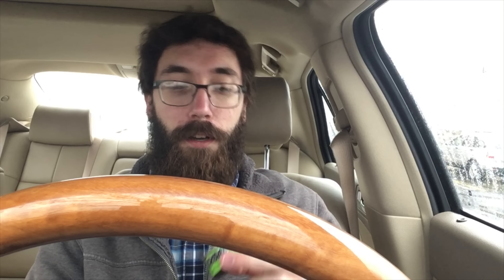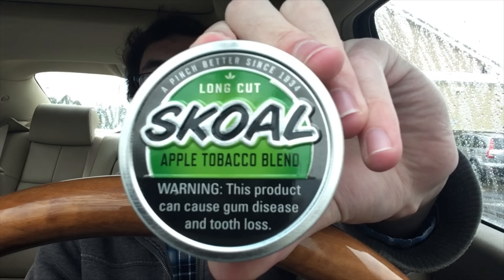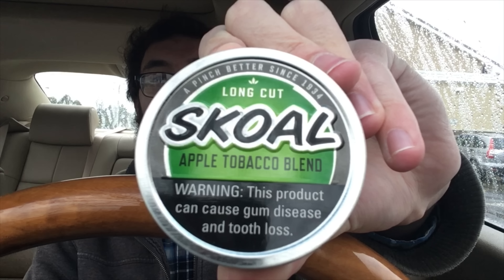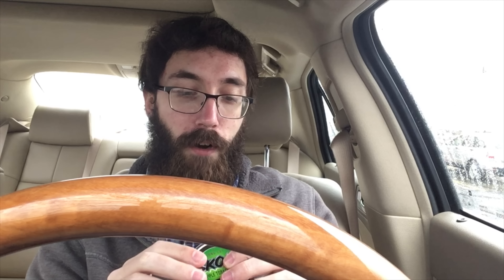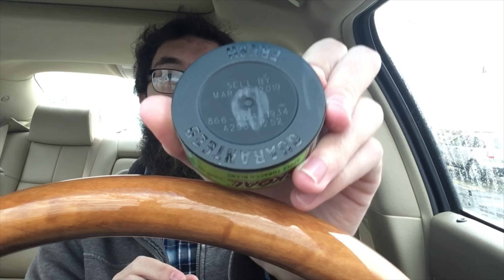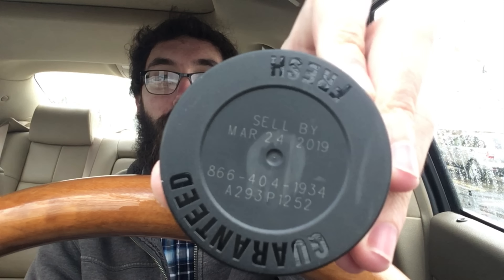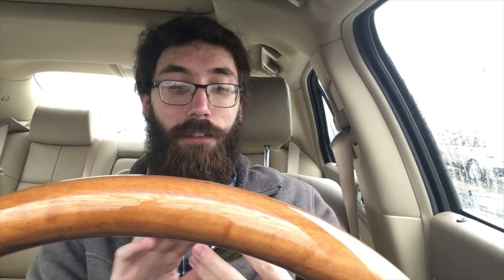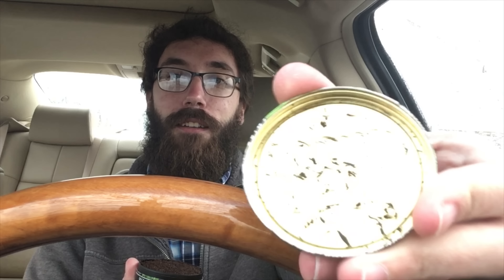Skoal Apple: Re-visited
Today I am taking a second look at the Apple Blend from Skoal. First reviewed on November 9, 2015. Original review